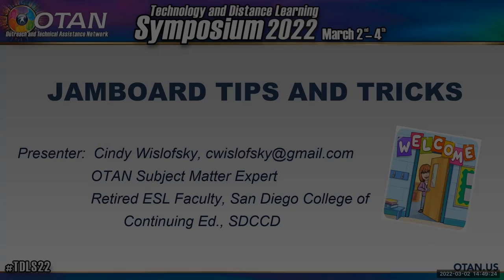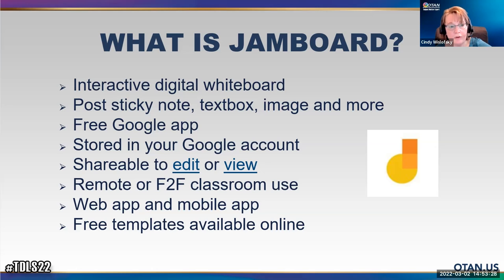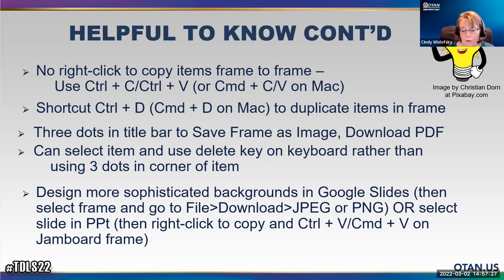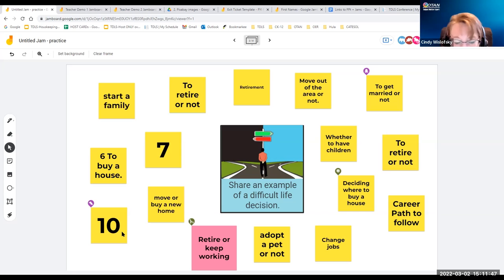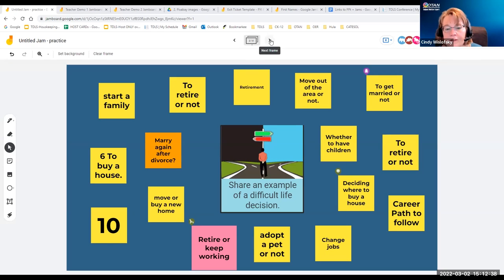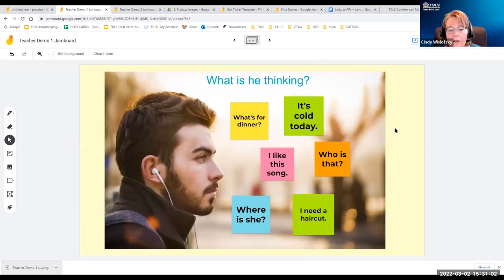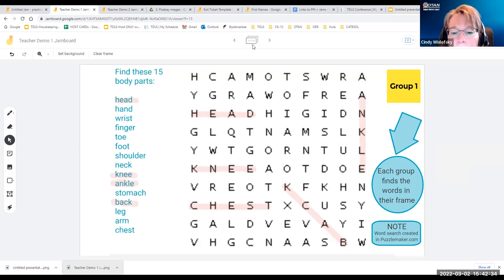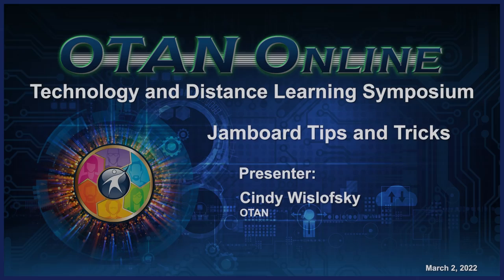TDLS 2022 - Jamboard Tips and Tricks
With Google Jamboard being a newer interactive Google tool, many teachers are not aware of its lesson possibilities or may not be using it to its full potential. This presentation will cover four areas for participants to become more comfortable using Jamboard with their students. First, the fundamentals of navigating around Jamboard will be introduced. Second, how to make a basic Jamboard will be demonstrated (e.g. pose question for students to write responses) and how to share it. Third, more advanced options of using or creating an image as a frame background that students cannot change will be discussed. This allows the frames to be used multiple times and lends itself to circling, underlining, or highlighting text, labeling pictures, and more. Lastly, tips for using Jamboard with groups or individuals will be shared. Participants will be able to experience posting on several sample Jamboards that model brainstorming, reviewing, and reporting throughout the presentation.

PRESENTER: Cindy Wislofsky - OTAN
DATE: 03/02/2022